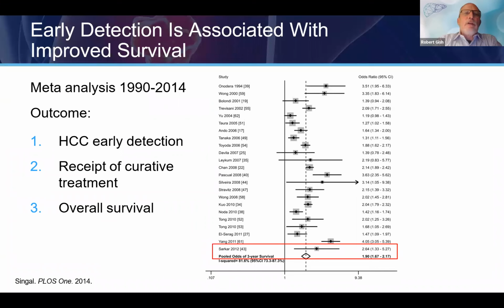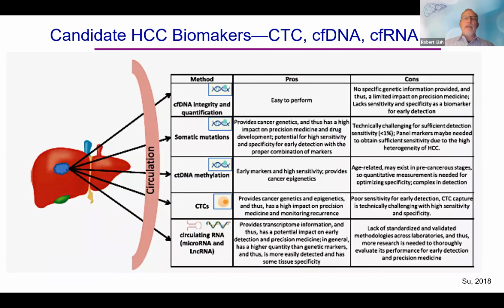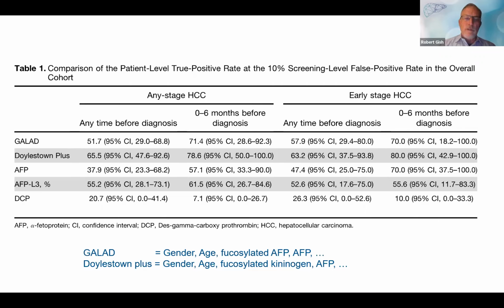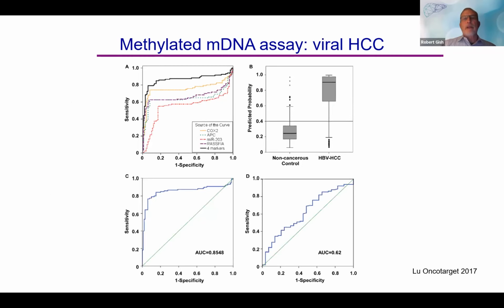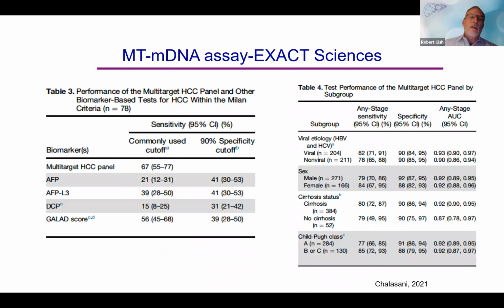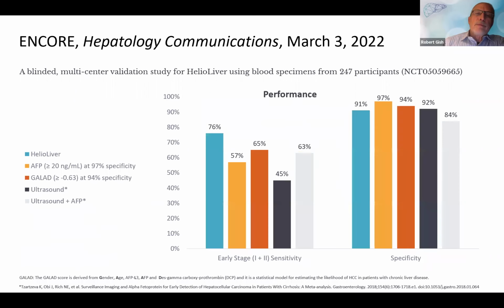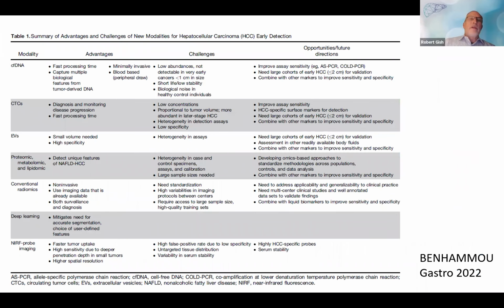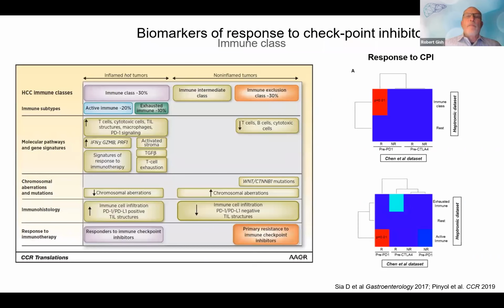HCC Biomarkers Current and Future Use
HBV 5 Line Guideline (Proposed):
- Test all adults for Hepatitis B with the triple panel: HBsAg, AntiHBc total, AntiHBs
- Vaccinate all adults for HBV who are HBV triple panel negative
- If HB surface antigen positive, link to HBV DNA quant and Hep delta total antibody
- Treat all individuals who are HBV DNA positive
- Stage liver disease and start surveillance for liver cancer and other forms of Liver Disease